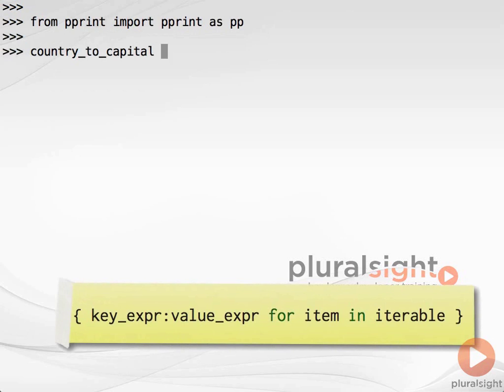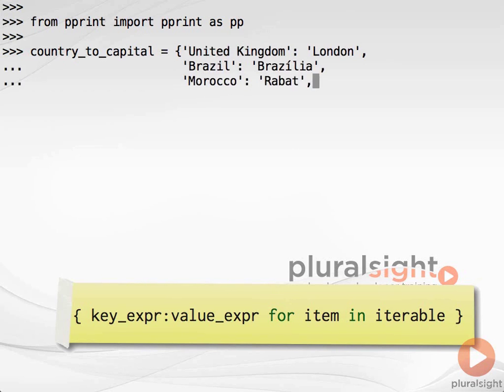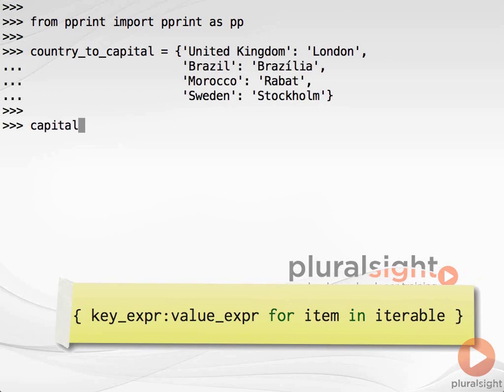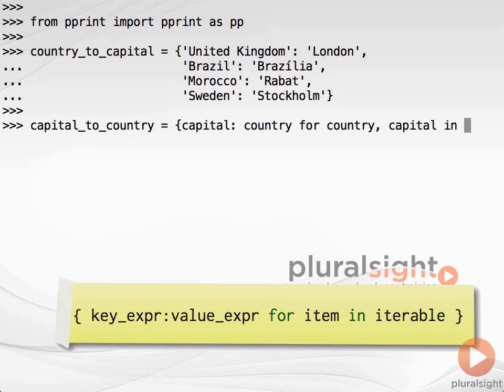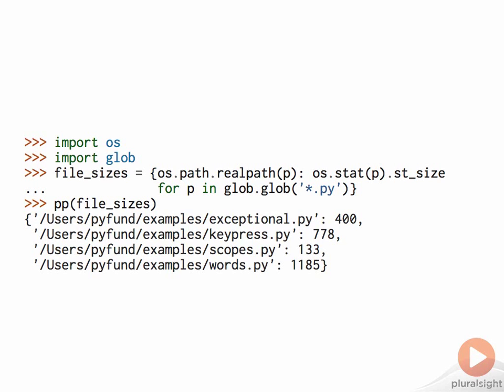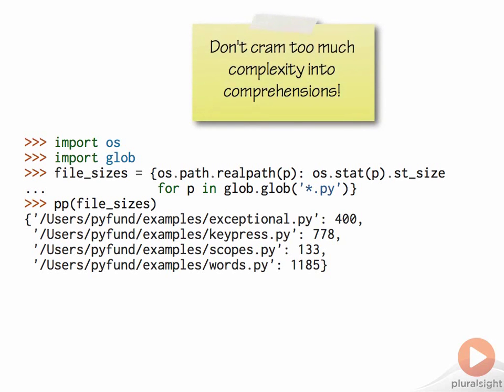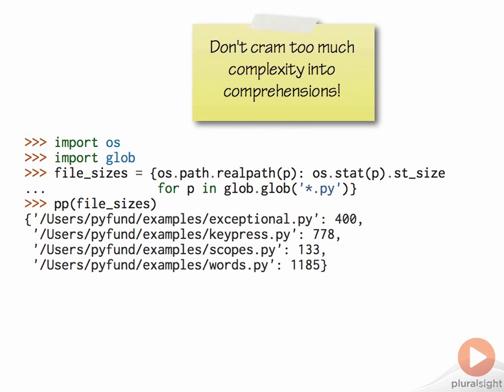8 4 Dictionary Comprehensions